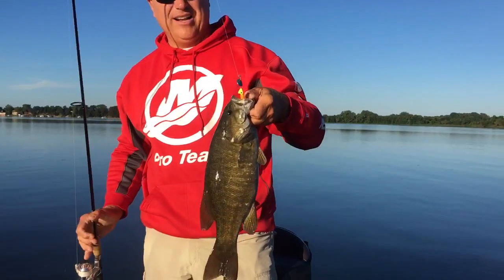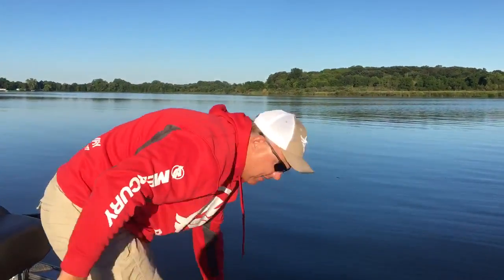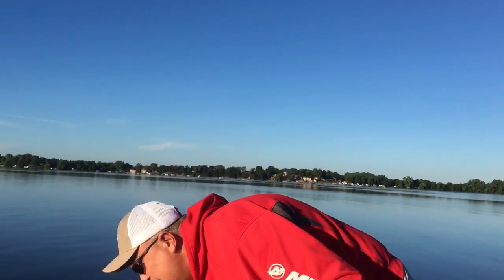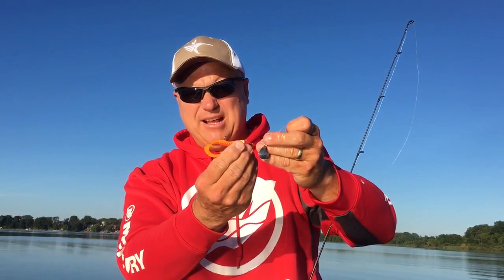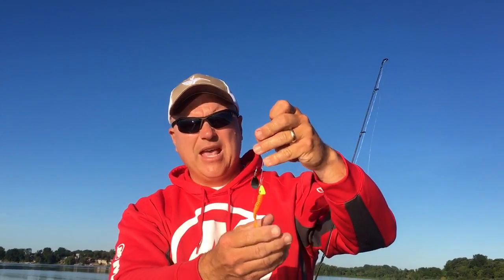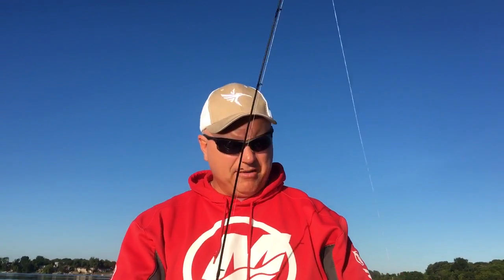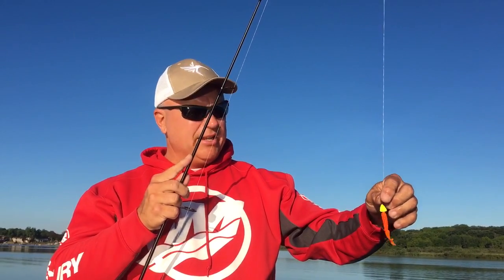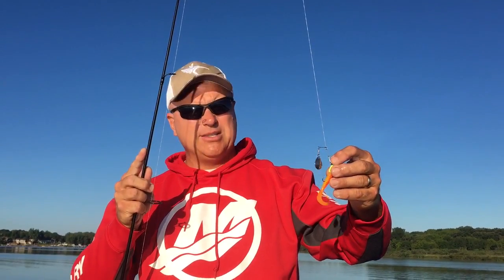Jig Spinners Along the Weeds in Summertime for Multi Species Fishing Action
Fishing Jig Spinners over and along weeds for summertime action for bass, pike, walleyes, and crappies.